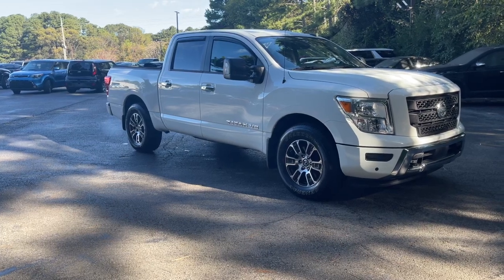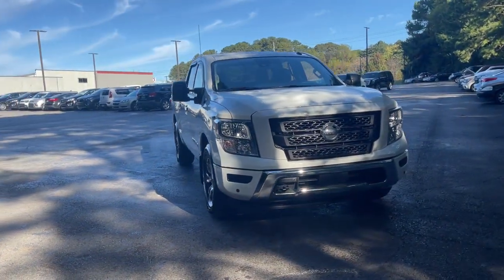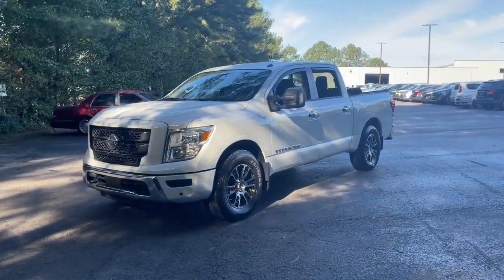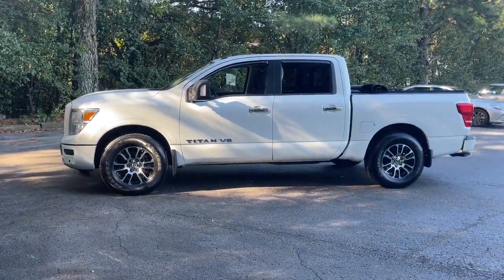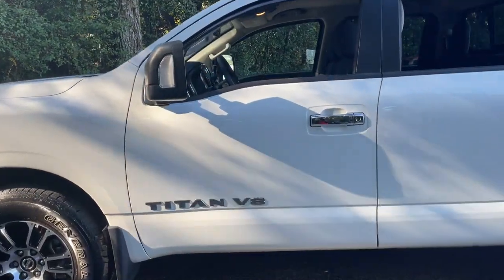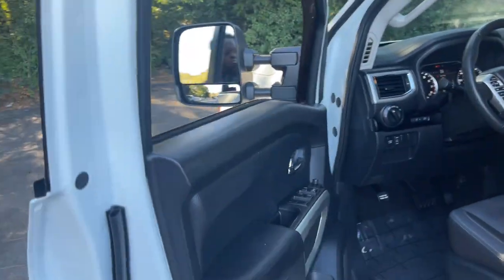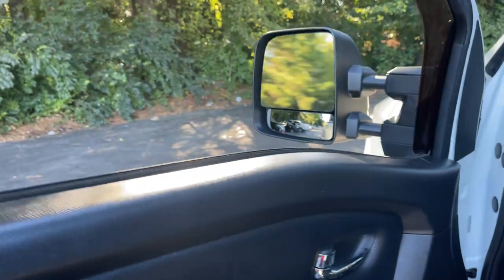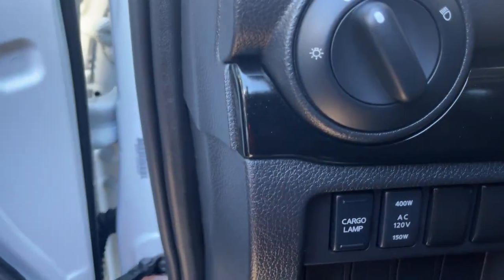2020 Nissan Titan Huntsville, Chase, Madison, Redstone Arsenal, Capshaw C220294A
Glacier White Used 2020 Nissan Titan available in Huntsville, AL [University Kia. Servicing the Huntsville, Chase, Madison, Redstone Arsenal, Capshaw area.

University Kia
6519 University Dr